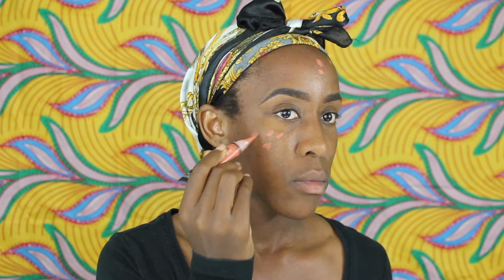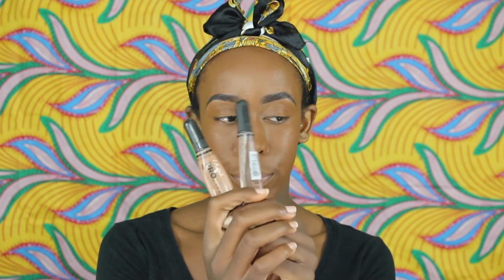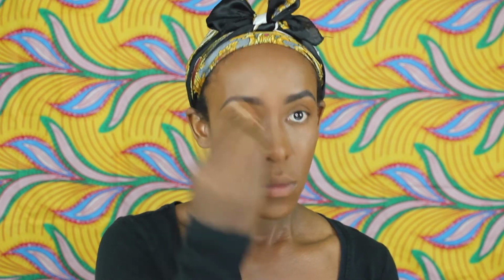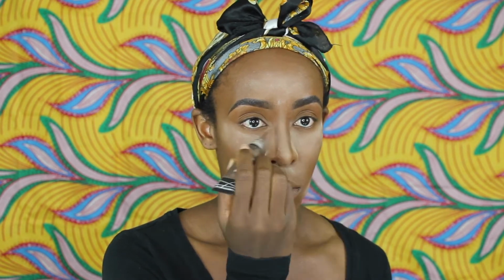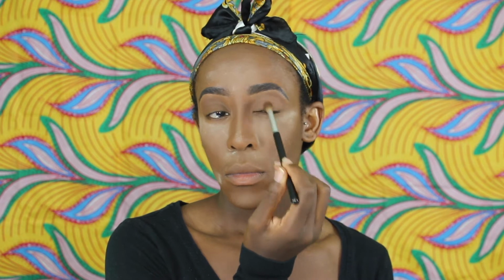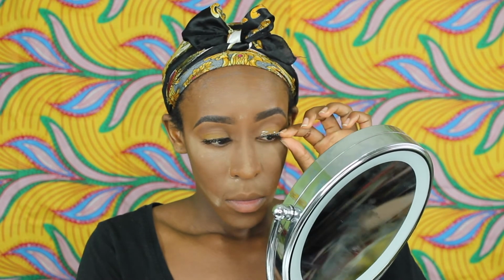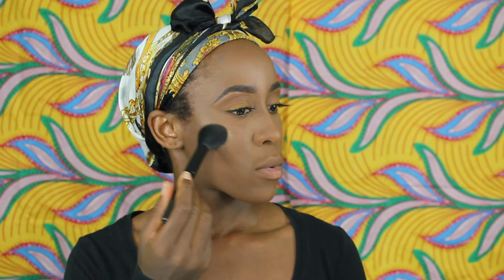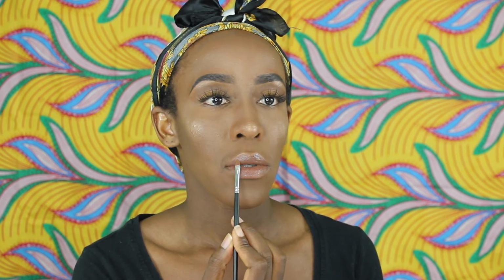Golden Hour Glow Tutorial | Dark Skin Friendly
Here's how to get the glowy but natural look that's perfect for taking pictures at the golden hour!

-Colour Corrector: LA Girl Pro Conceal in Orange
-Brushes: Mayi Cosmetics Flawless Face Brush Set
-Foundation: Maybelline Fit ME Dewy Smooth in 360 Mocha
-Highlight Concealer: LA Girl Pro Conceal in Beautiful Bronze
-Contour Concealer: LA Girl Pro Conceal in Mahogany
-Setting Powder: Laura Mercier Translucent Setting Powder
-Eyeshadow: Morphe 350M and Urban Decay Full Spectrum Palette
-Pressed Powder: MAC Mineralize Skin Finish in Dark Golden
-Highlight: Makeup Revolution Baked Bronzer in Rock On World
-Lipstick: NYX Soft Matte Lip Cream in Dubai
-Lip Gloss: Nicka K Lip Shine in Sheen
-Setting Spray: MAC Fix+